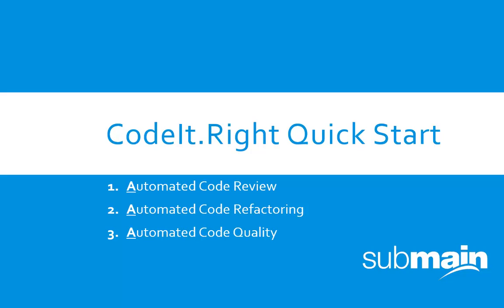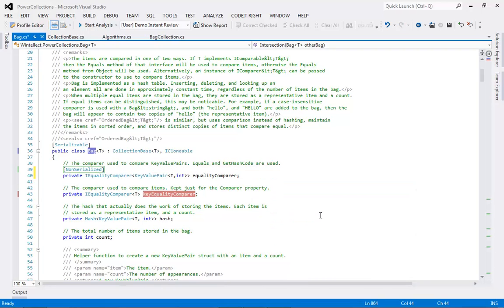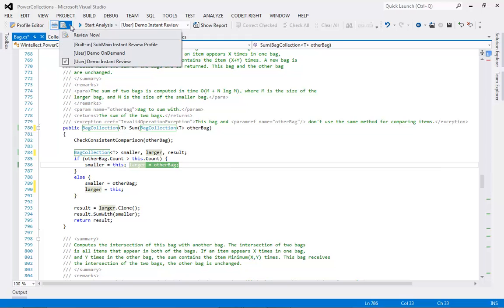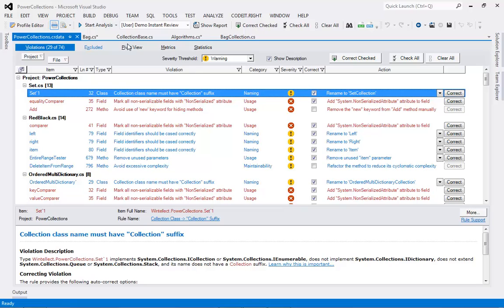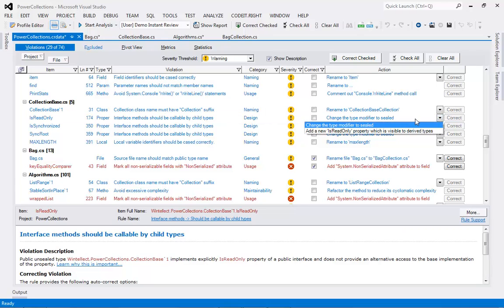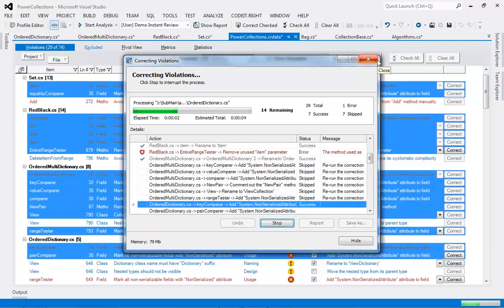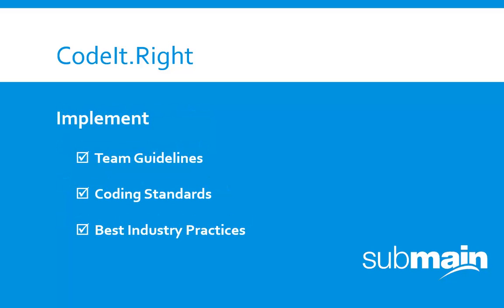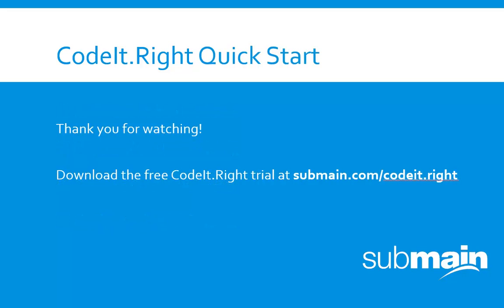CodeIt Right Quick Start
- SubMain CodeIt.Right provides a fast, automated way to ensure that your source code adheres to (your) predefined design, style guidelines, as well as best coding practices.
Continually shown to improve software development team productivity and software quality, CodeIt.Right offers:

» Static Code Analysis and Metrics
» Automatic and safe refactoring of code issues into conforming code
» Automated Code Review process

This provides teams with a practical and effective way to prevent, expose, and correct errors in order to ensure that their .NET code works as expected.

Issue analysis can be run directly in Visual Studio in the background, on demand or as part of an automated process. To help with quick remediation, each issue detected is prioritized by severity and provided with one or more refactoring options allowing the issue to be resolved right there on the spot.

SubMain CodeIt.Right works with programming languages that target Microsoft .NET Framework, including C#, VB, ASP.NET, Silverlight and WPF